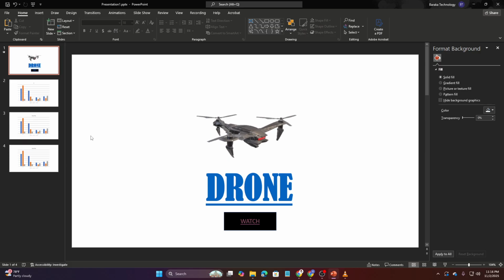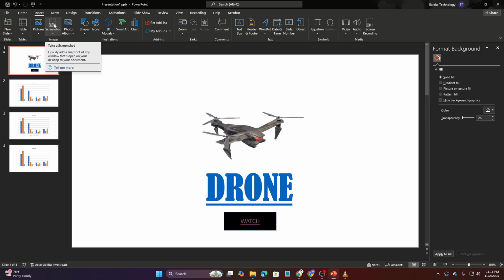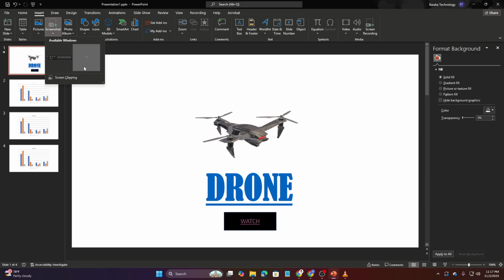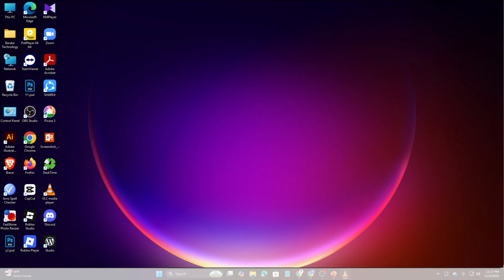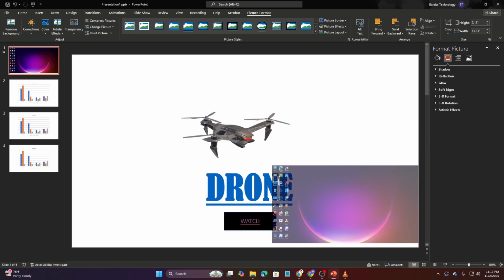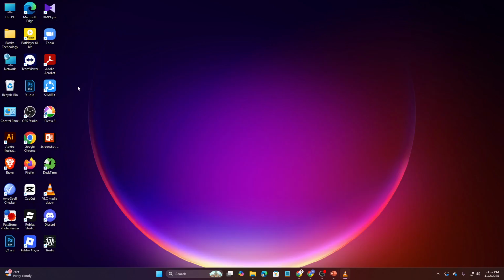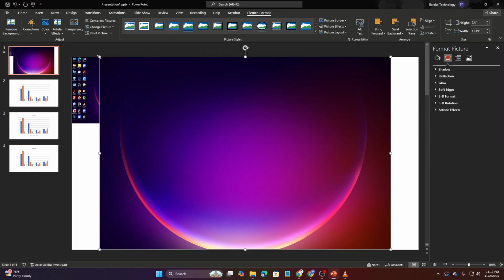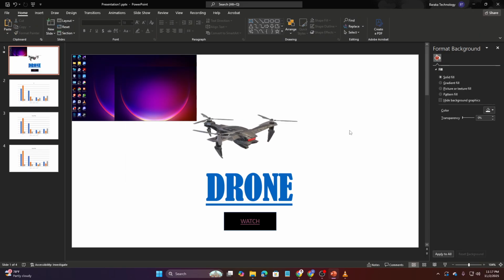How To Take A Screenshot In Powerpoint 2016 - 2026 (Step by Step)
How To Take a Screenshot in Powerpoint 2016
In this video, you will learn How To Take a Screenshot in PowerPoint 2016 quickly and easily. We will show step-by-step methods to capture slides, select specific windows, and insert screenshots directly into your presentation. Whether you want to save important content, create tutorials, or enhance your slides with images, this guide covers all the tips and tricks for capturing screenshots in PowerPoint 2016 efficiently.